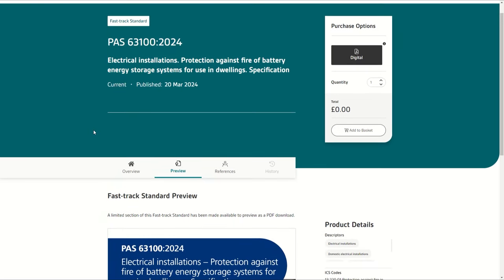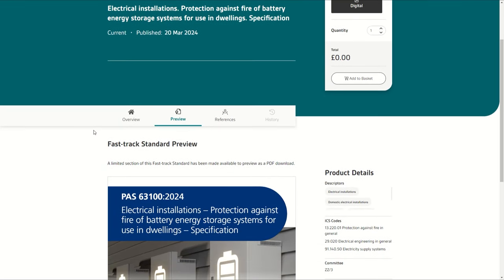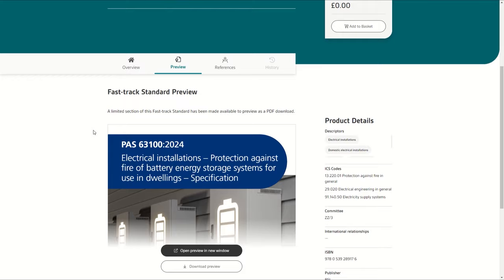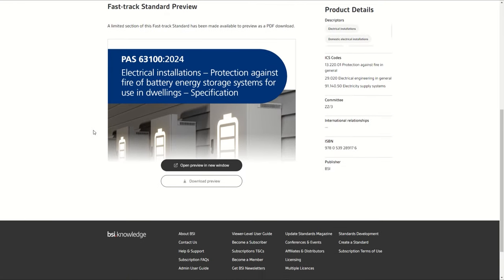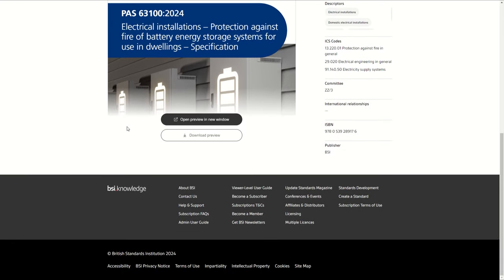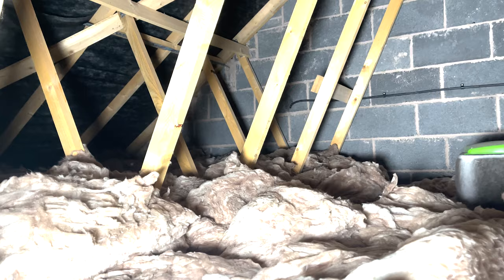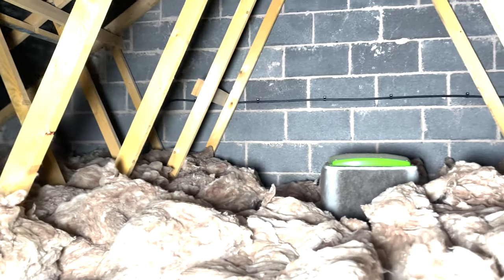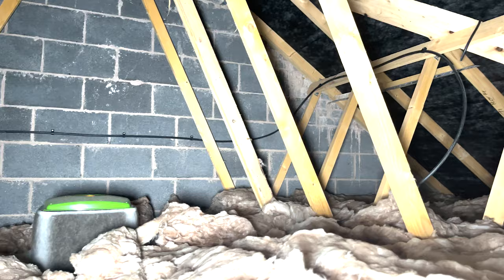Are Batteries Now Banned From Being In LOFTS? PAS 63100:2024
This week sees the release of PAS 63100:2024 which states some important information regarding battery storage.  This document could bring the end to the mass roll-out of green tech,  as it states battery storage shouldn't be fitted in loft spaces it details some other very important information within it but the worry part is this is likely to come as a huge hurdle for many homes including terraced homes in the UK where space is as a premium.  What does this mean for you if you have a battery in a loft and what does it mean going forward if you want a battery in a loft?

00:00 What BSI Document Means
00:28 It's Not LAW, However
01:29 Good Practice in BSI Battery document
02:22 Accessibility of home storage in lofts
02:57 Weight Of Batteries
04:54 Battery Fires?